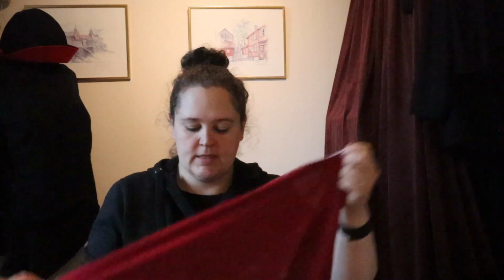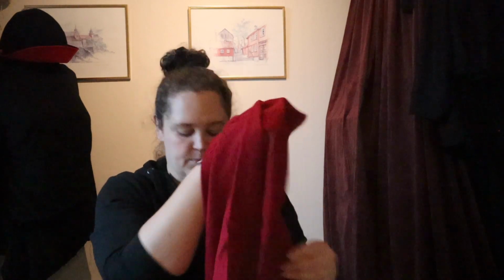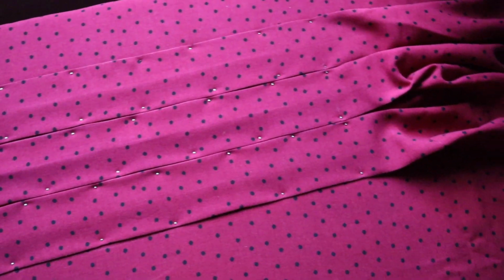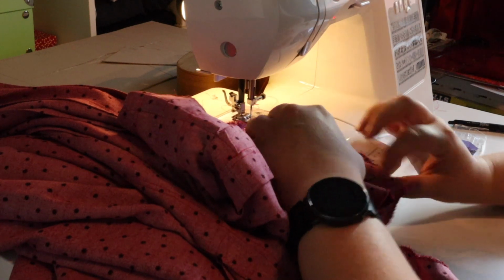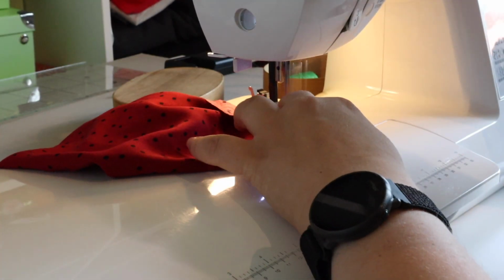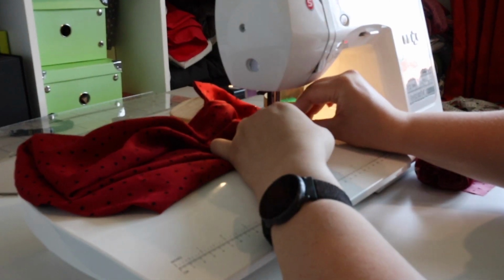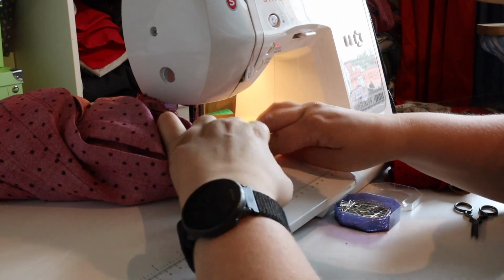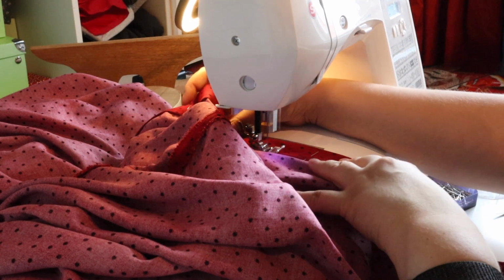Making a 1920s Afternoon Dress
I'm making the a capsule wardrobe for a 1920s domestic servant, and I thought she should have a cute little dress for those afternoons off!

Materials:
Red and black polkadot rayon from Selfmade.no

Time:
13 hours

Cost:
NOK 500